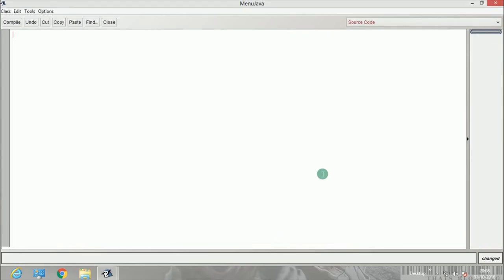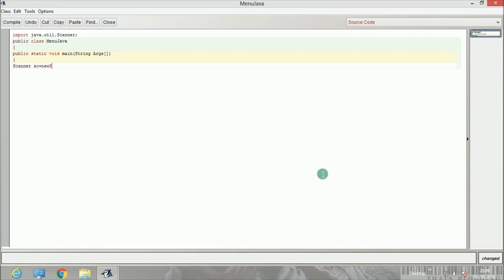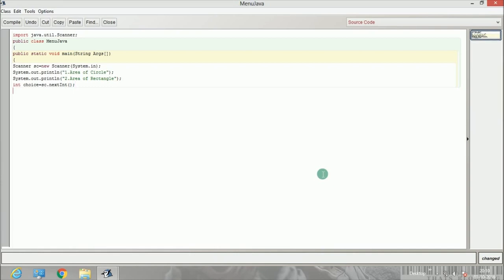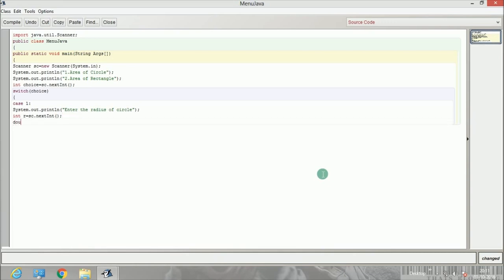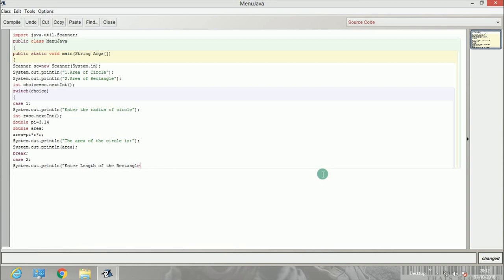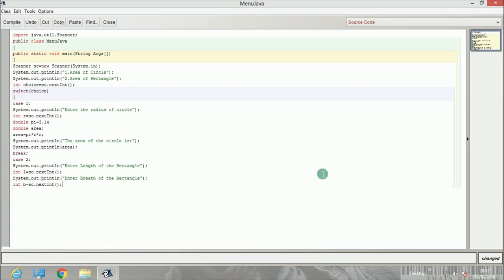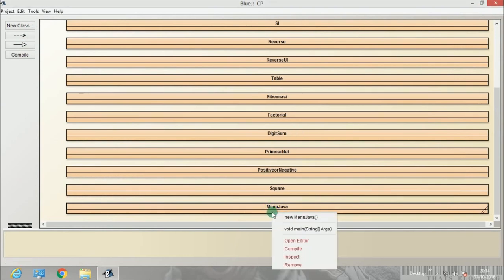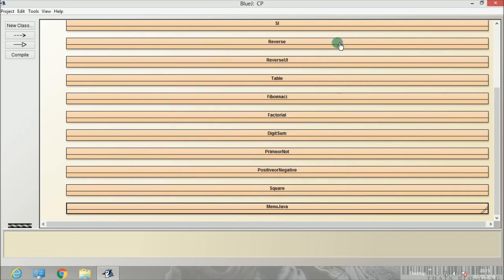Java Tutorial - Menu Driven Program | Bluej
Hey guys check out this tutorial on making Menu by coding some simple lines of Java in Bluej.
I'll also  be uploading tutorial on how to make menu in Netbeans..
Things covered in this Tutorial:
= Creating a User Interface i.e MENU
= Switch Statement
= Case&Break Statement
= Default Statement
= Taking value from user